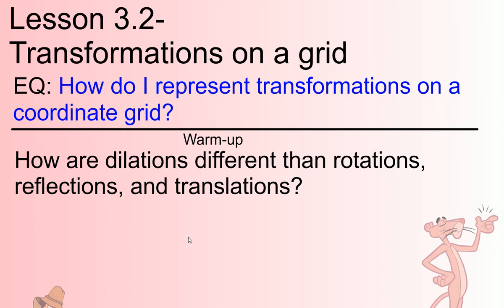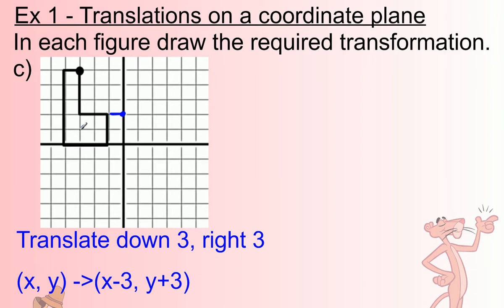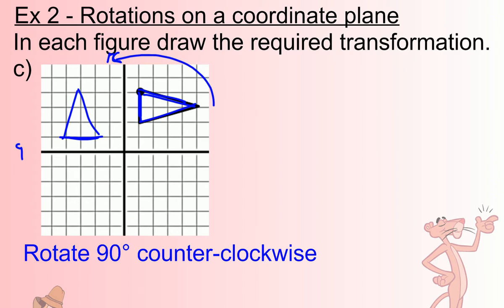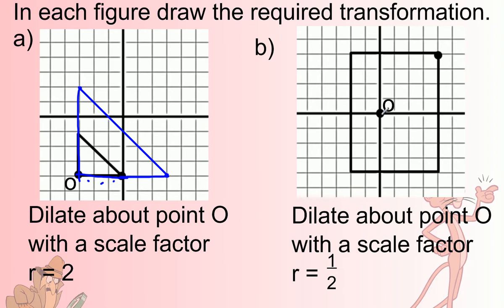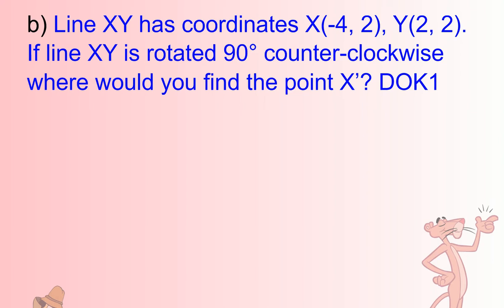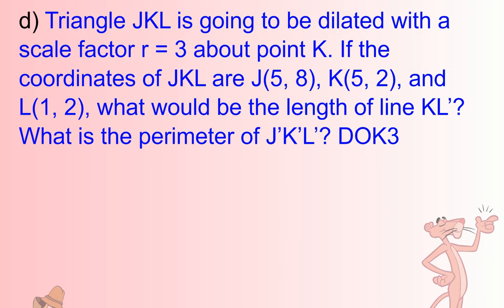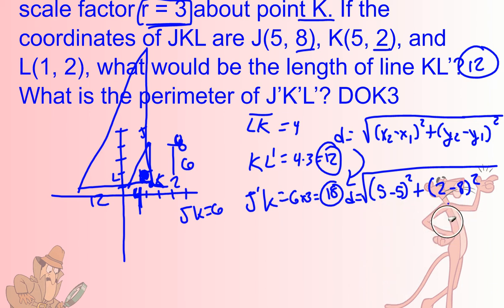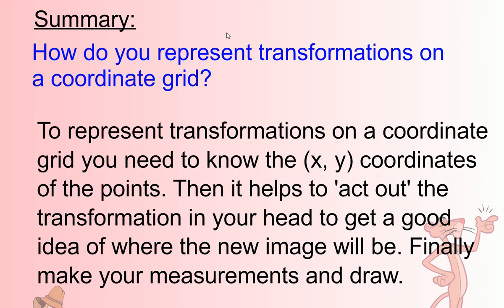Grade 8 Lesson 3.2